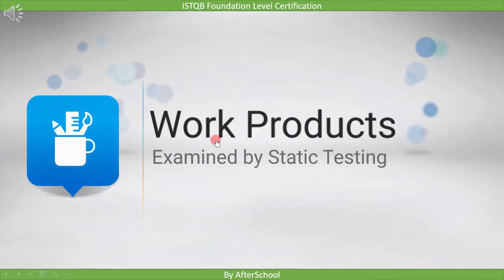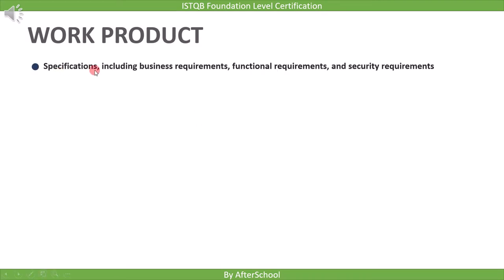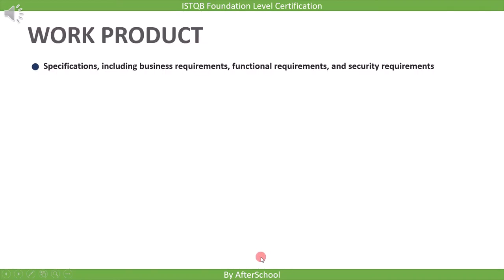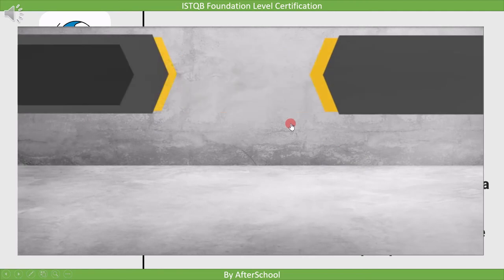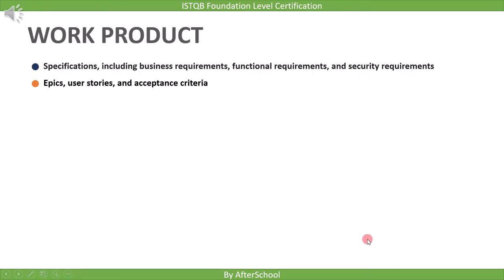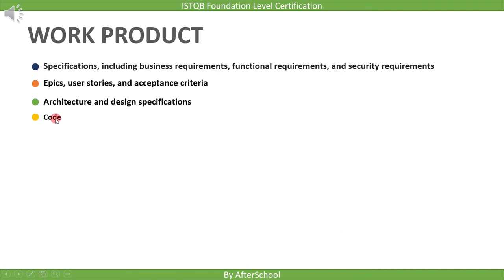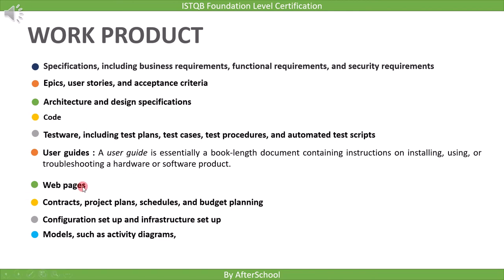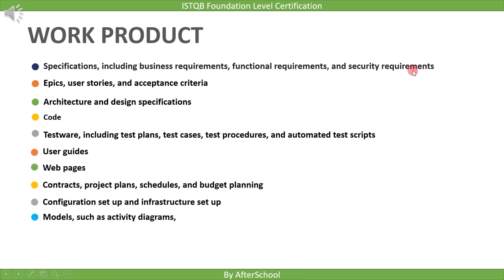3 1 1 Work Products Static Testing